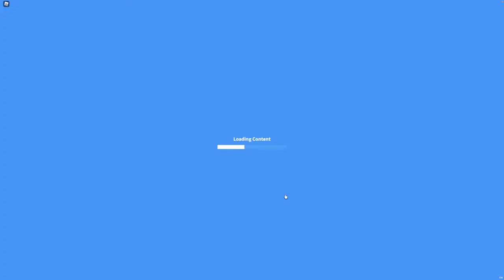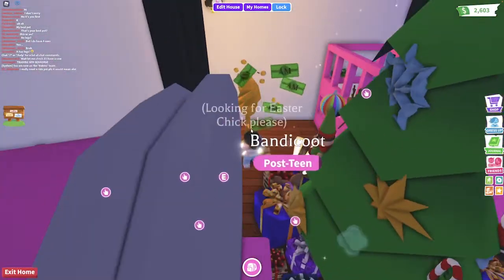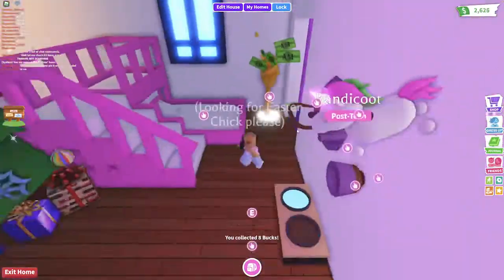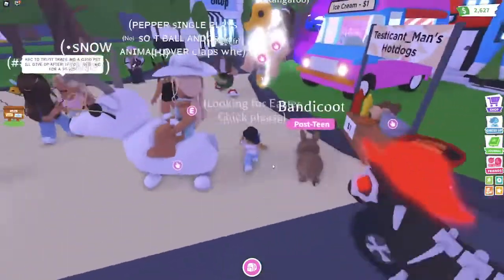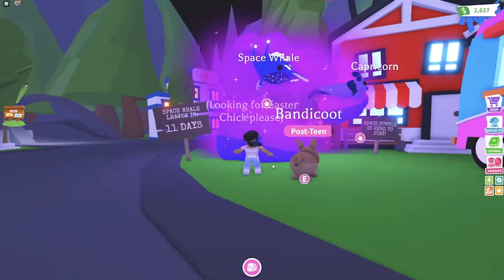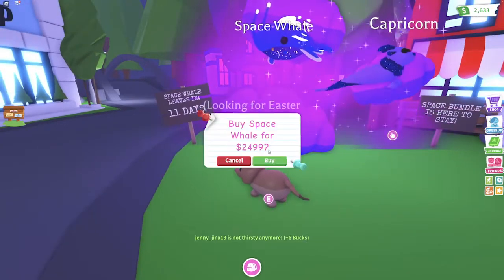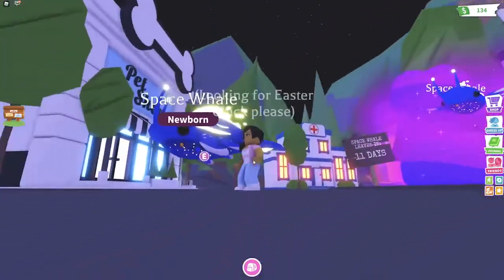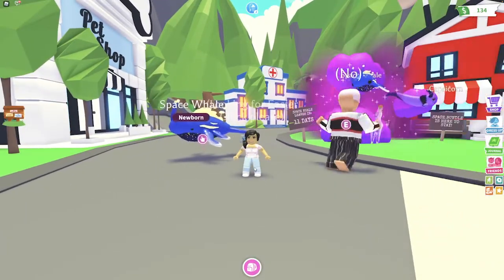Roblox Adopt Me - Space Release (Spoiler Alert!)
Let's checkout the new Space Release on Adopt Me!